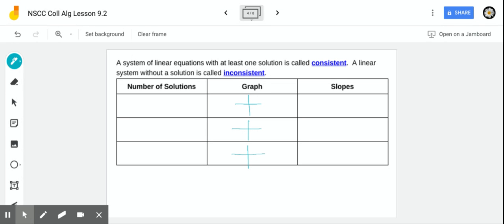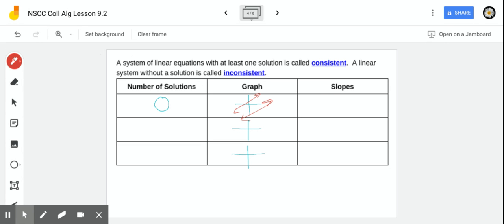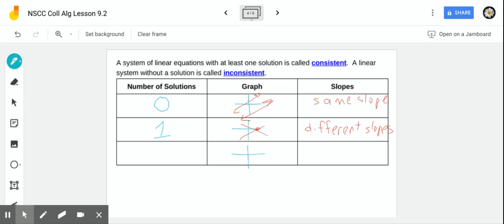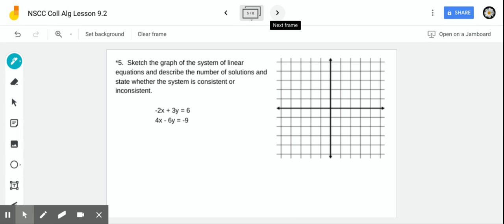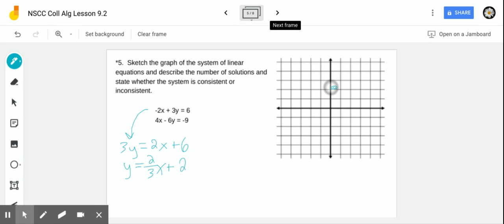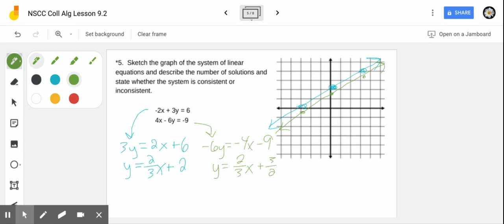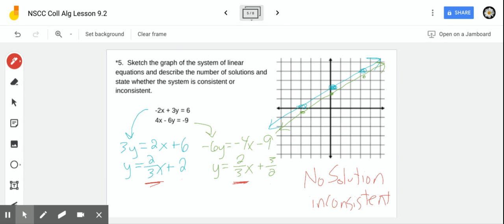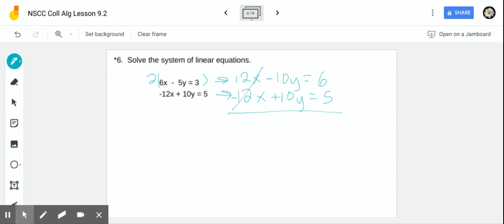NSCC Coll Alg Lesson 9.2 Clip #2